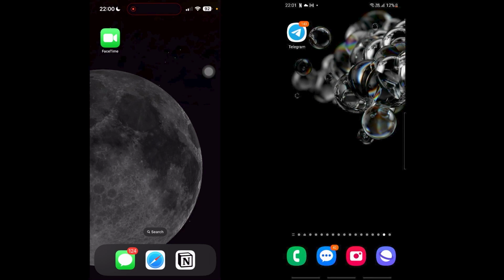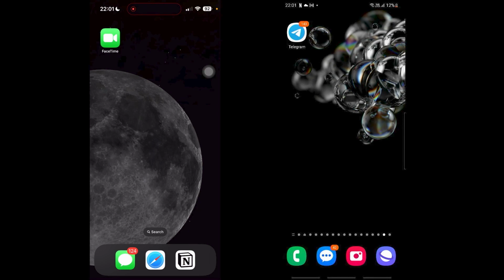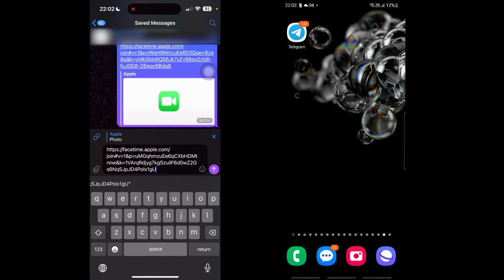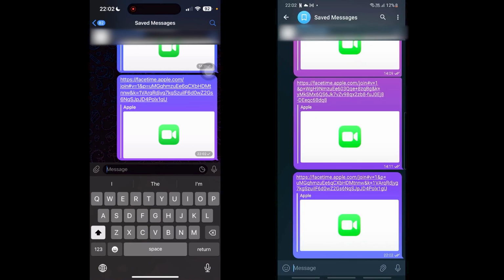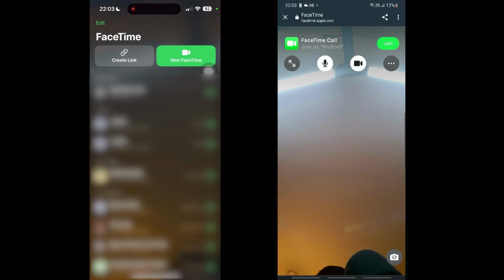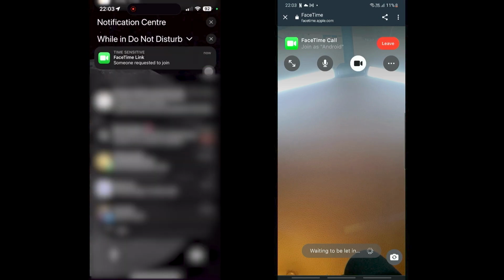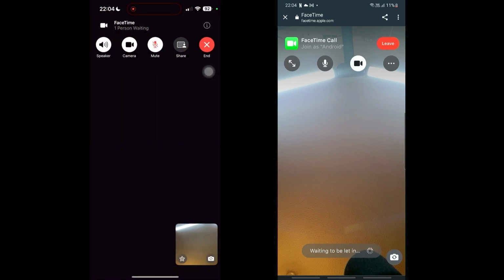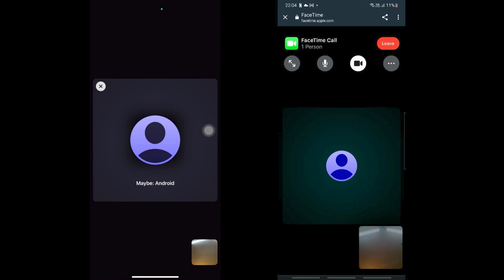How To Use Facetime iPhone To Android (Easy Fix)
How to fix facetime android and iphone

In this video I'll show you how to facetime on android. The method is very simple and clearly described in the video. Follow all of the steps & use facetime on android the easy way.

Discover the magic of cross-platform communication with 'How To Use FaceTime iPhone To Android.' This comprehensive guide unlocks the secrets to connecting seamlessly between iPhone and Android devices using FaceTime. Learn step-by-step instructions for setting up FaceTime alternatives on your Android, enabling smooth video calls and instant messaging with your iPhone friends.